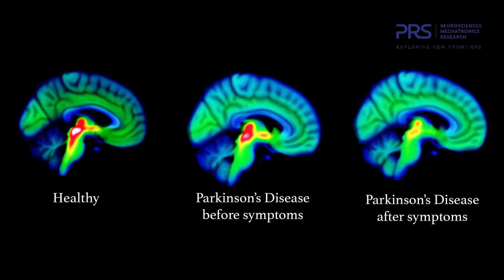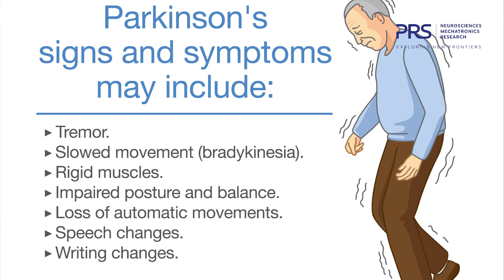What are the symptoms of Parkinson's Disease? | Answering Parkinson's FAQ's | Ep. 02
In this informative video, Jothi Priya from PRS Neurosciences discusses the various motor and non-motor symptoms associated with Parkinson's disease. Learn about the motor symptoms such as rigidity, tremors, bradykinesia, postural instability, and more. Discover the non-motor symptoms including anosmia, cognition issues, hallucinations, bladder incontinence, constipation, mood disturbances, pain, depression, anxiety, and sleep disturbances commonly seen in Parkinson's patients. Gain valuable insights into understanding and recognizing the symptoms of Parkinson's disease.